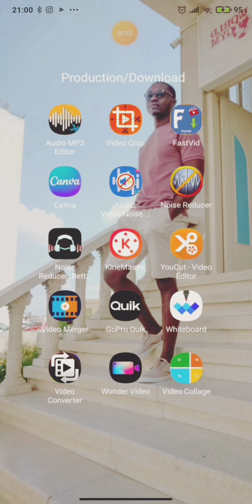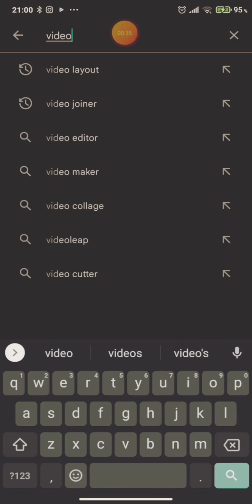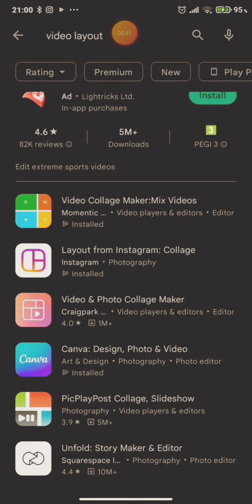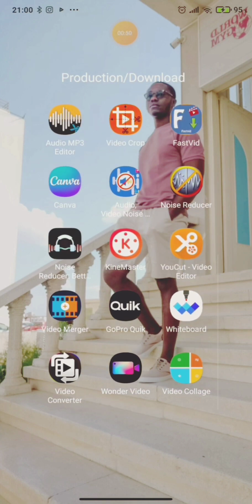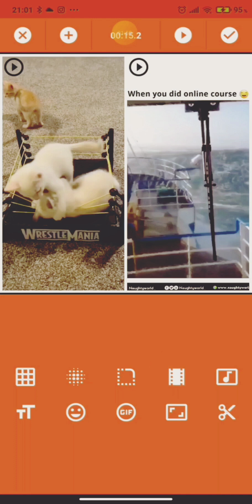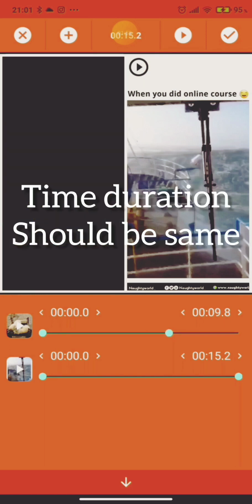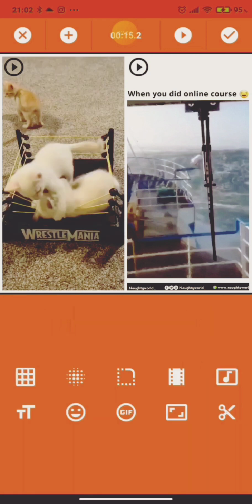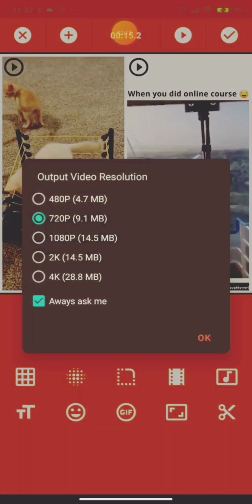How to edit using video college app Tutorial. Join two different frame in one frame.